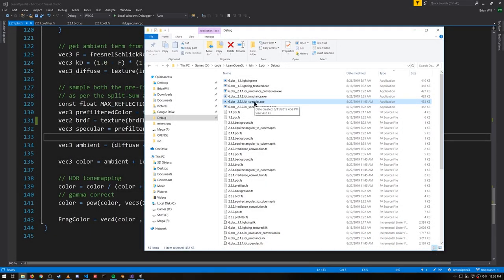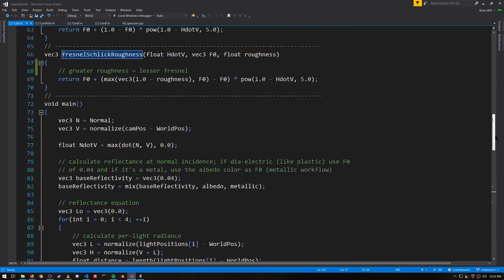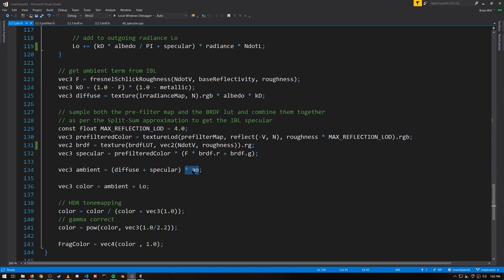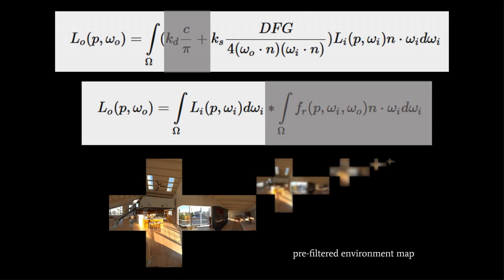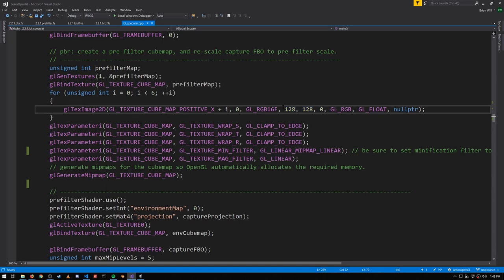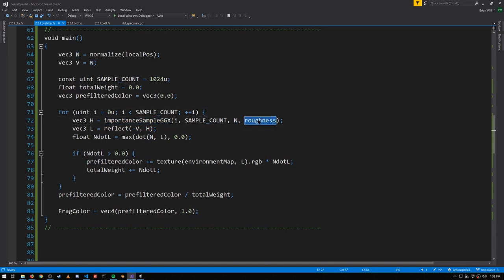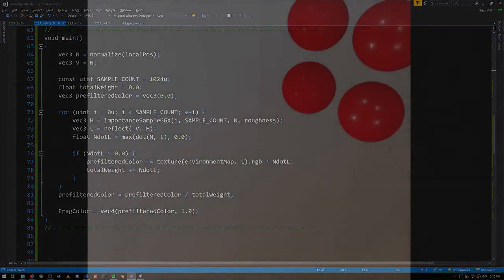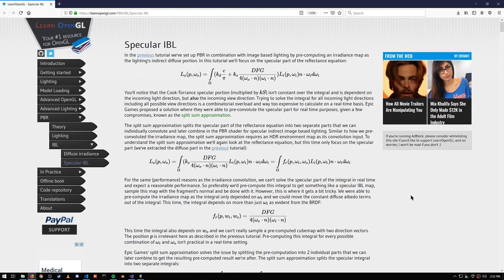OpenGL - specular IBL (image based lighting)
Codes samples derived from work by Joey de Vries, @joeydevries, author of